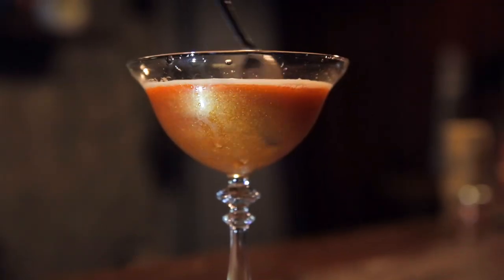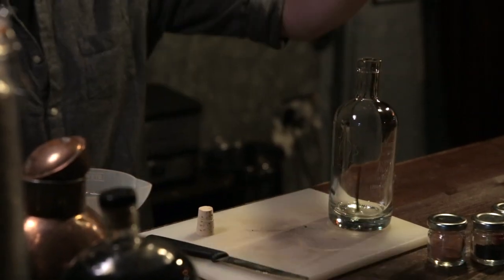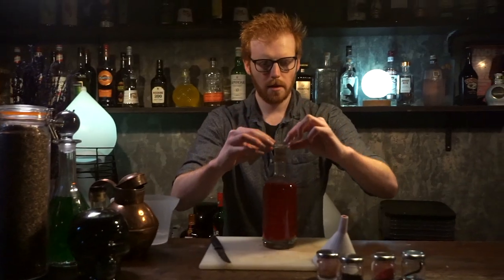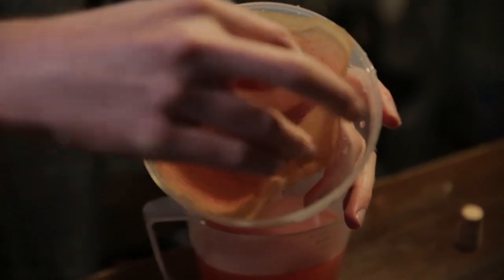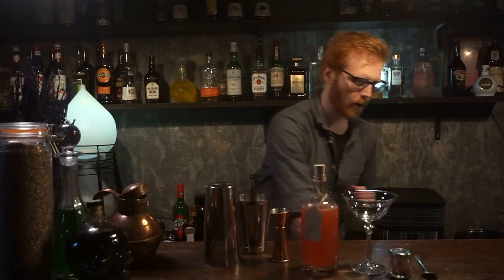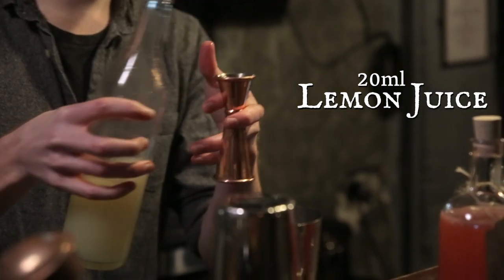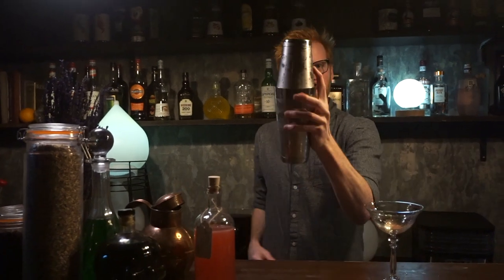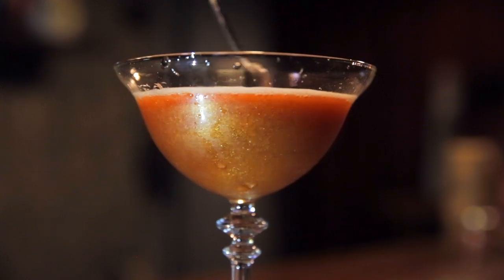Adult Potions Kit | Vodka Botanical Infusion | Raspberry and Vanilla Vodka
Hey wizards! Thanks for purchasing our Botanical Infusion Kit for Vodka. We wanted to make sure you get the best results, so our Head of Potions, Dave, is here to walk you through one of the ways you could infuse your spirit. Not only that, he will be showing you how to make a glittery Red Ruby Slippers cocktail using your infused vodka and a magical (*cough* science *cough*) ingredient included in your kit! This is a great thing to make on your own, with a partner at home, or enjoy with a loved one-- even over video chat.  In these dark times, everyone can use a pick me up.

With recipes that come with your kit for both the botanical spirit as well as pairing cocktails, we encourage you to get creative and experiment with ingredients to make a brew that matches your flavour pallet.

The Cauldron